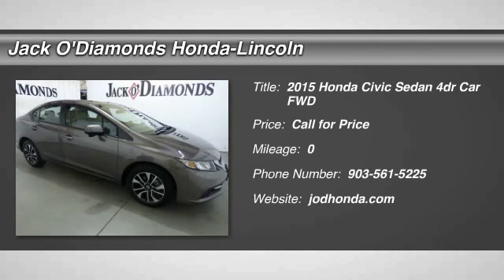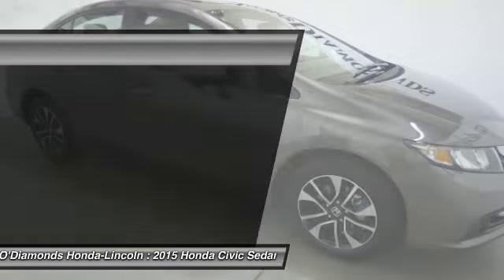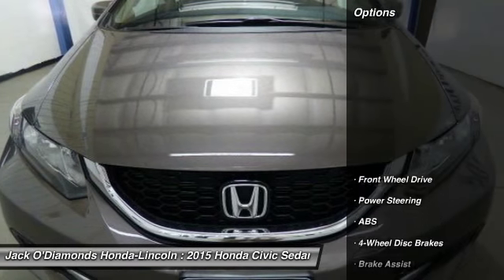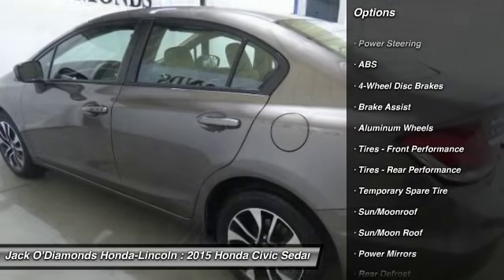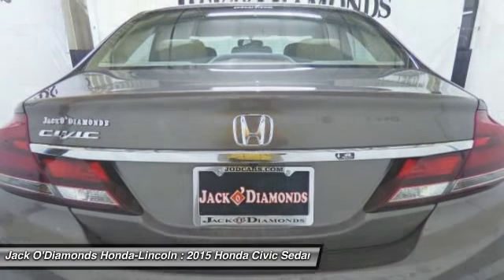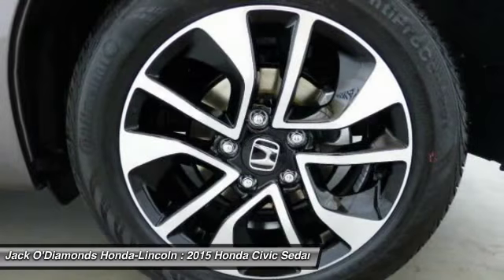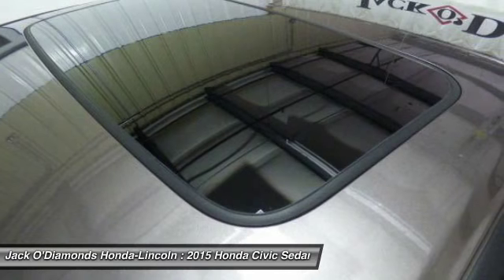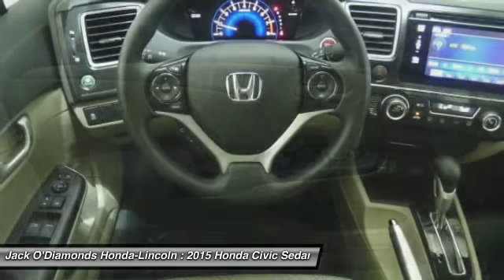2015 Honda Civic Sedan Tyler TX 15HC167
2015 Honda Civic Sedan EX

2600 W SW Loop 323

Pick up this Urban Titanium Metallic 2015 Honda Civic Sedan, available today at Jack O'Diamonds Honda-Lincoln. Featuring Automatic transmission, it has 0 miles. This could be the one you've been searching for.